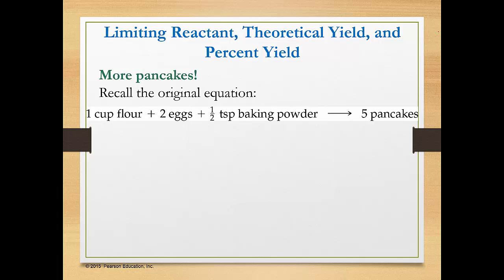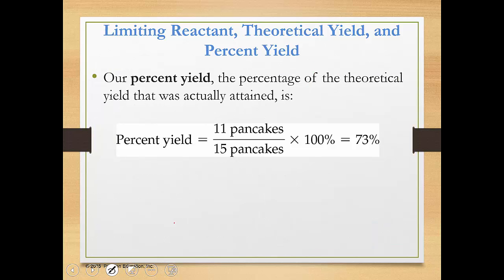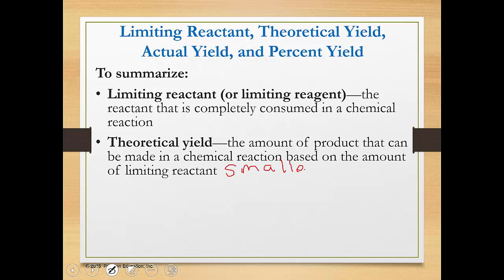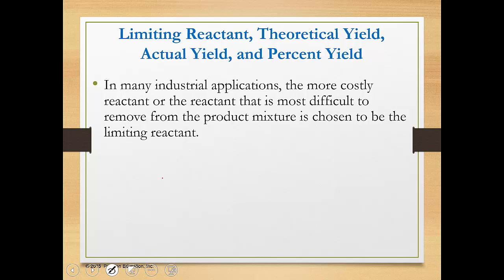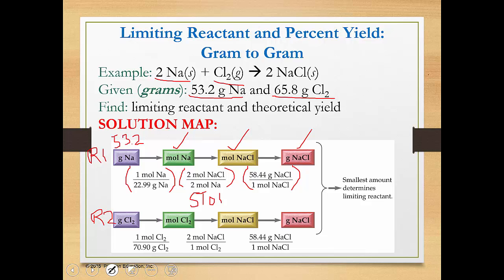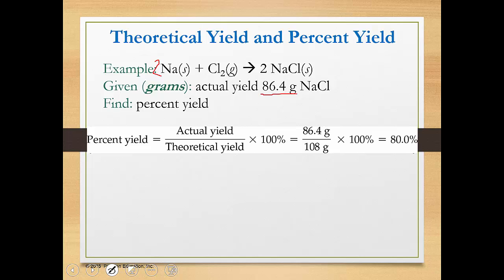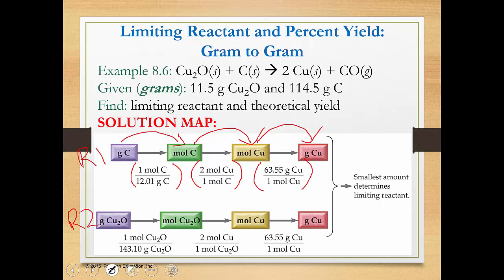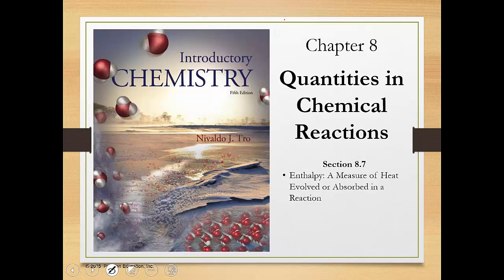Chapter 8 Sections 5-6